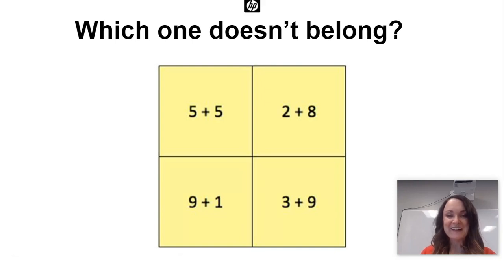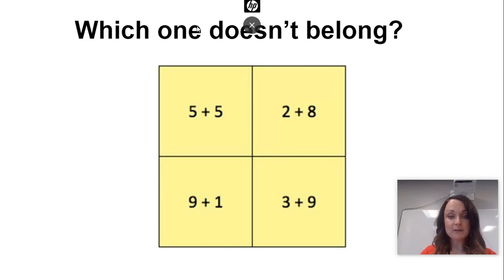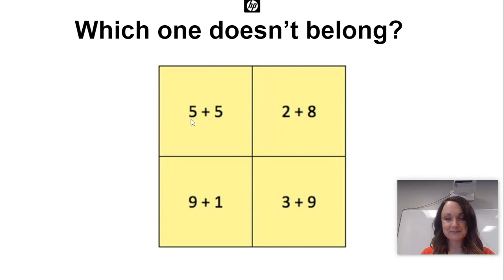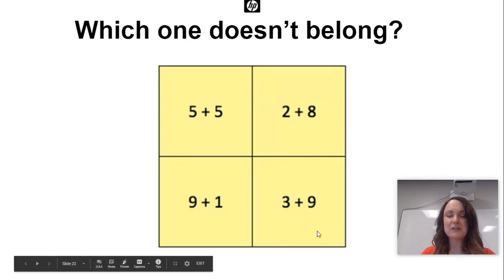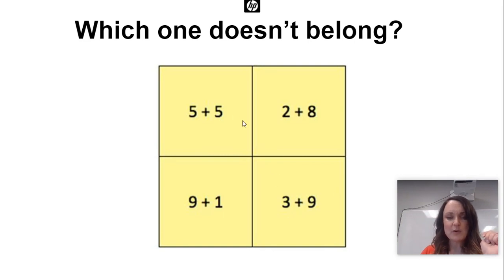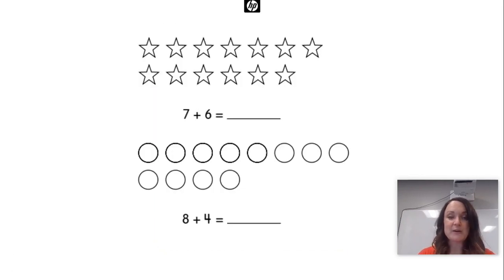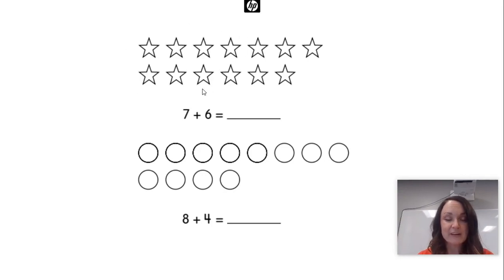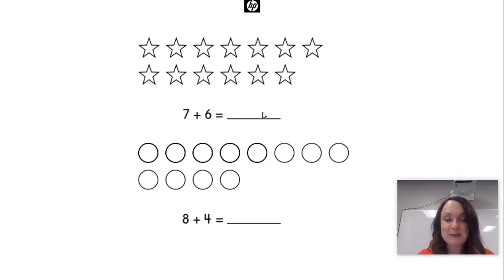First Grade Math - Lesson 7